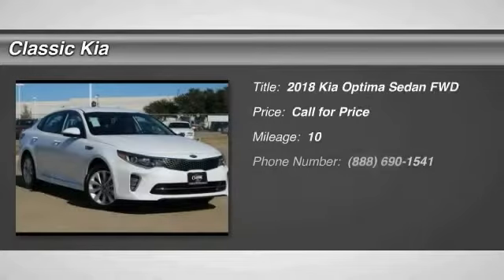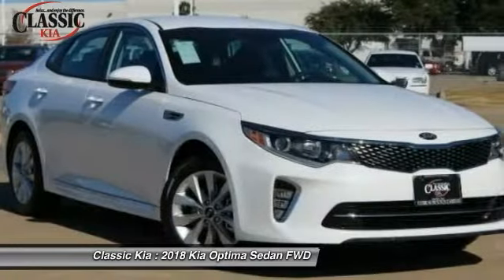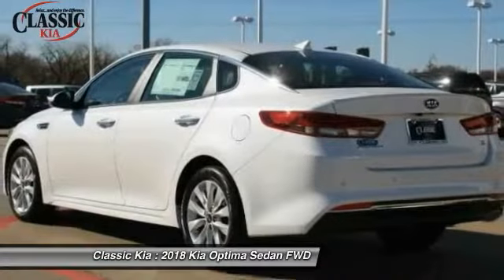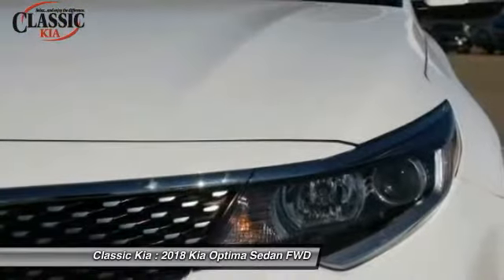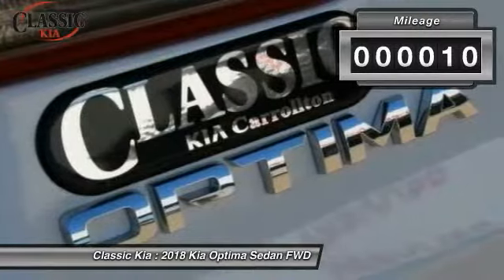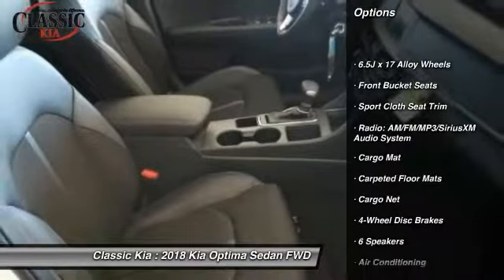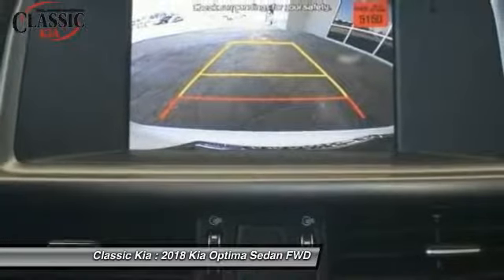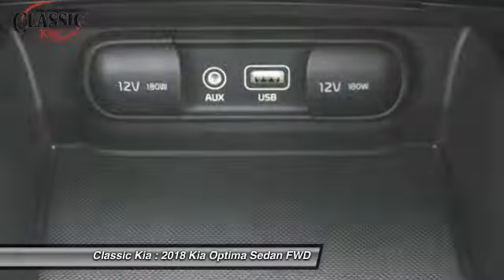2018 Kia Optima Carrollton, Dallas, Richardson, Plano JG237241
2018 Kia Optima S

Classic Kia
2920 I-35E

Black Cloth. Oh yeah! You win! Are you still driving around that old thing? Come on down today and get into this fantastic 2018 Kia Optima!